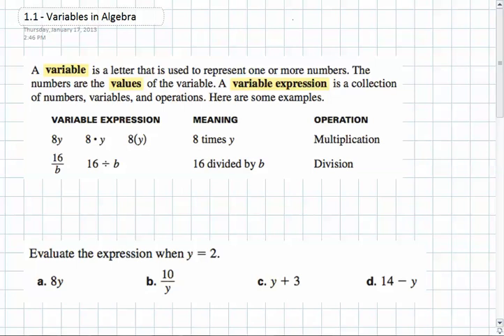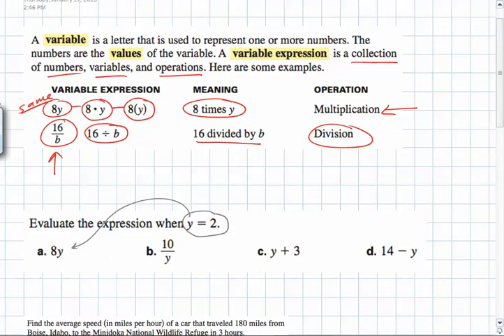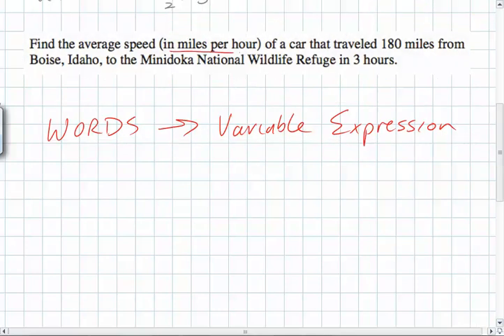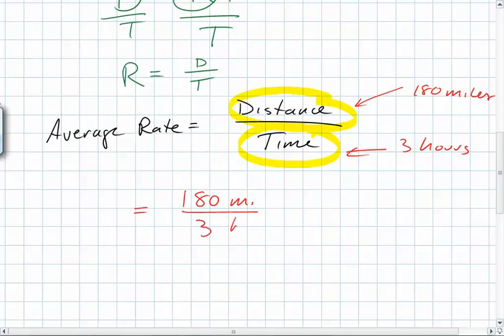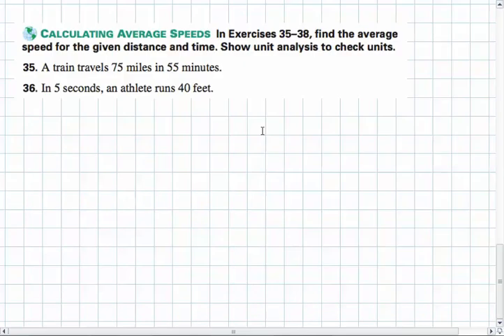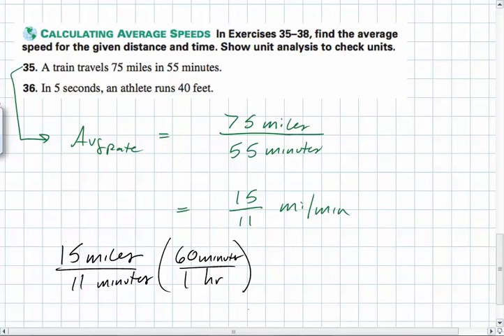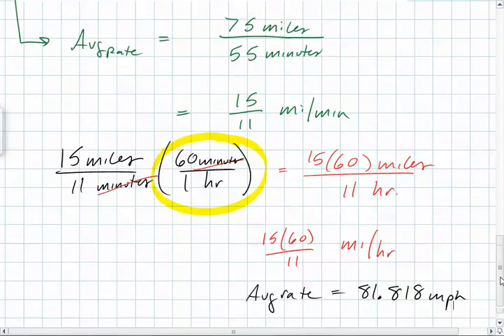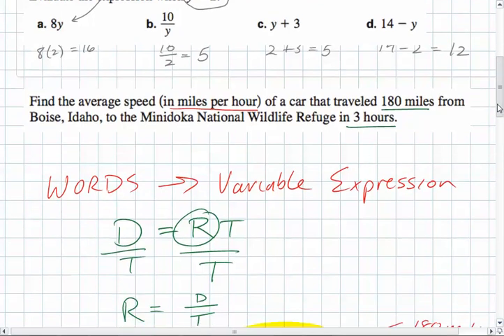1.1 - Variables in Algebra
Variables: The core to Algebra! PDF notes